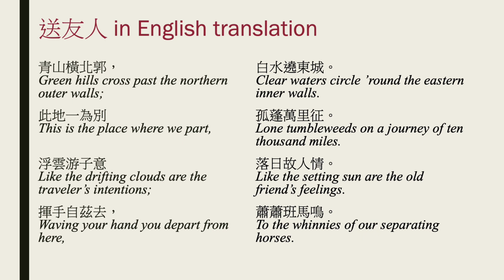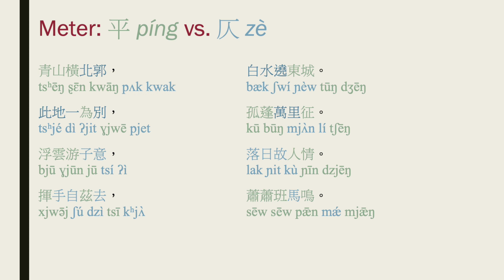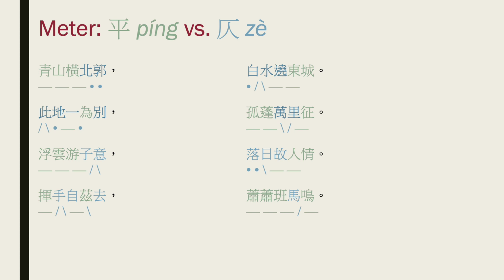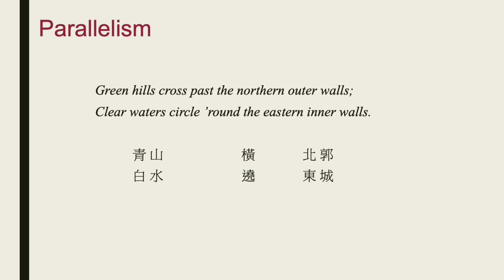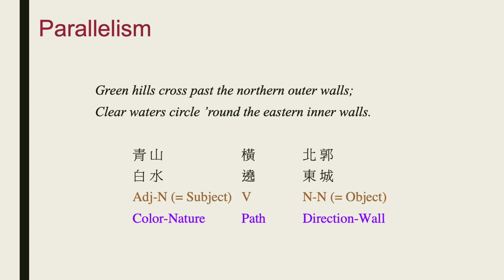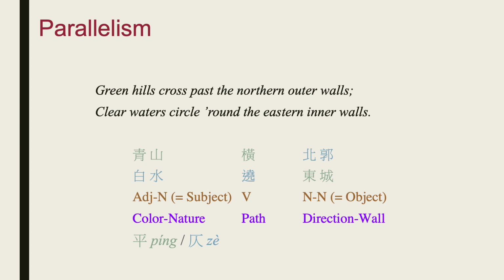送友人 "Seeing off a friend" in Middle Chinese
This video accompanies a Twitter thread demonstrating how an understanding of Middle Chinese linguistic features can inform and deepen our appreciation of medieval Chinese poetics. I present the famous poem “Seeing off a friend” read aloud with Mandarin, Cantonese, and reconstructed Middle Chinese character pronunciations. Then, I briefly illustrate tonal prosody and parallelism.

For full context and details, see these threads:
Part I: Tone